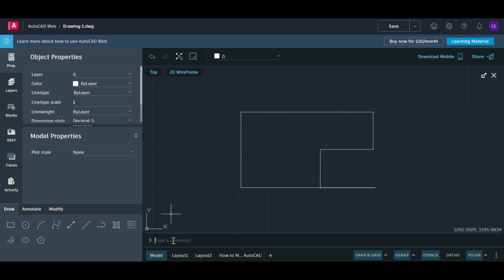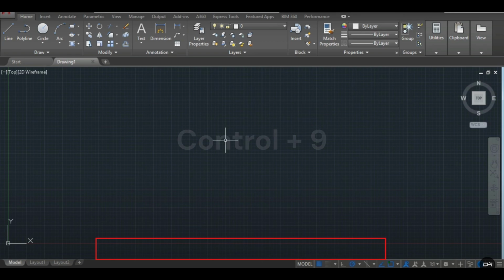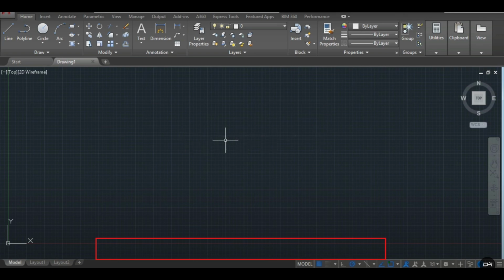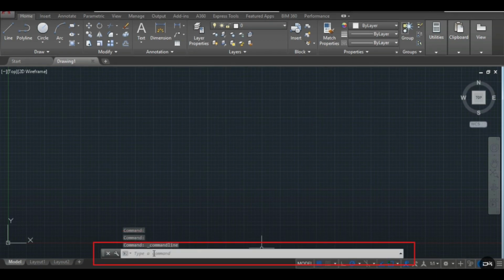How to Restore Missing Command Bar in AutoCAD 2025 (Easy Guide)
Can’t find your AutoCAD command bar? In this quick tutorial, you’ll learn how to restore the missing command bar in AutoCAD so you can get back to drafting without interruptions.

🔍 In this video, you’ll learn:

    How to turn the command bar back on using the COMMANDLINE command

    How to dock, undock, and reposition the command bar

    How to reset the workspace if the command bar doesn’t appear

    Troubleshooting tips for AutoCAD interface issues

📌 Works for AutoCAD 2025, 2024, and older versions
📅 Updated for AutoCAD’s latest interface